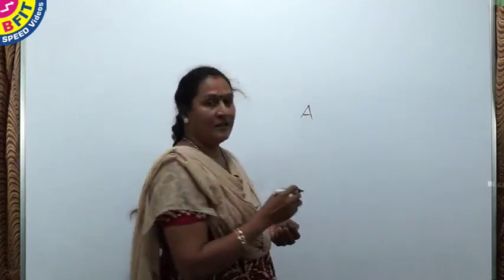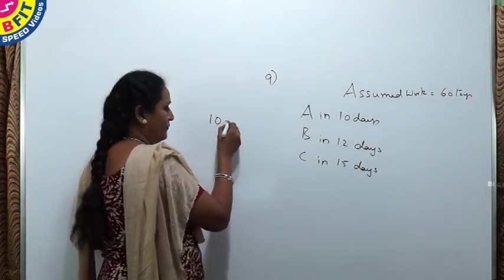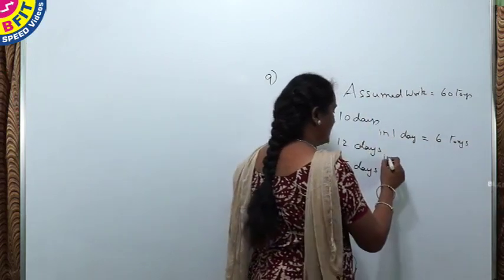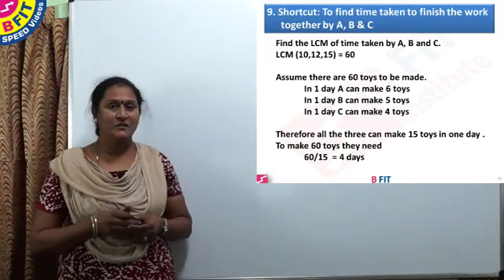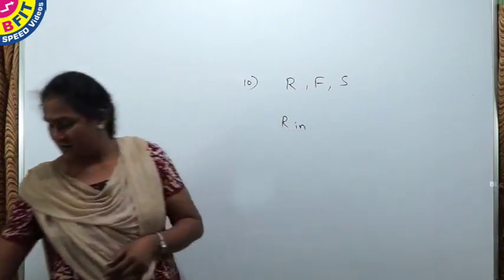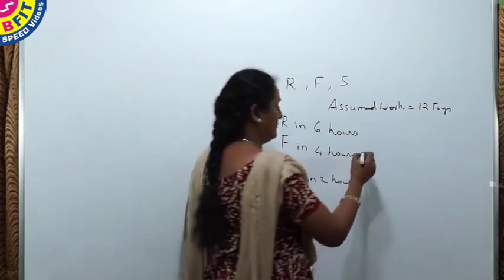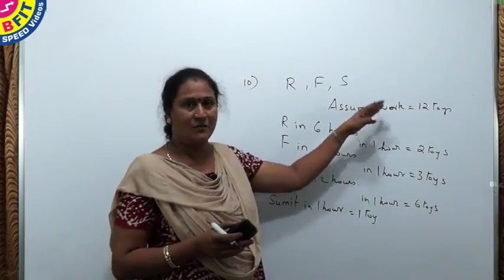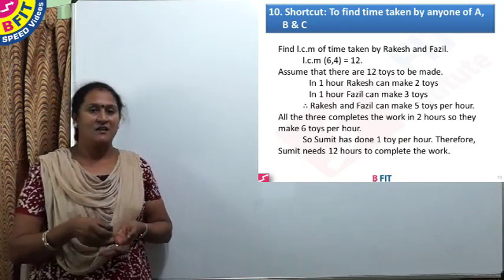12 Lesson 5 Men And Work Q9 To Q10